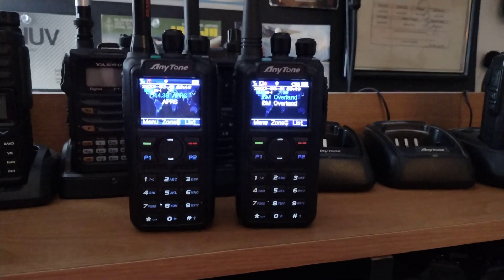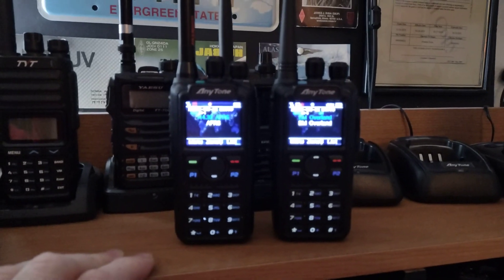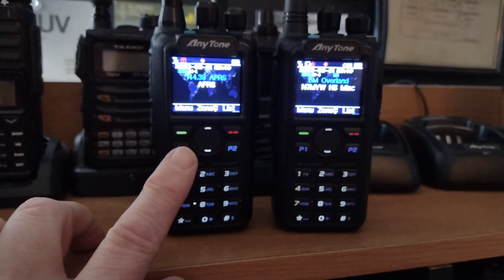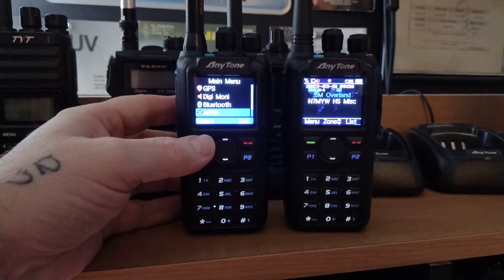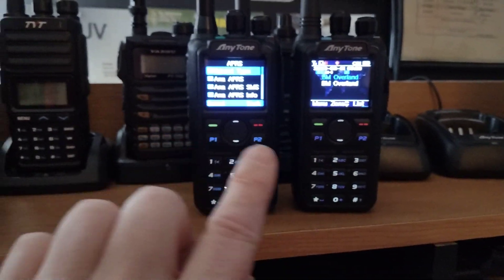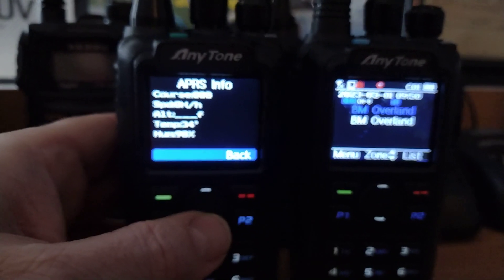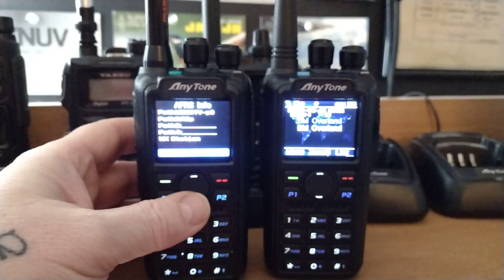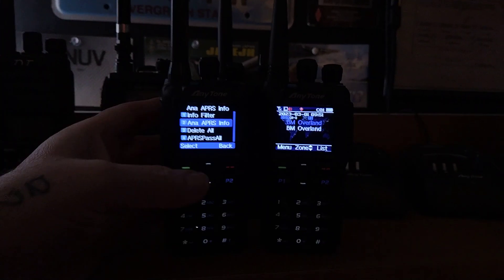Anytone 878 UV II Plus with APRS, Bluetooth and DMR!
After using the D878 Uv plus for three years, I was given a new 878UV II Plus and am loving it!